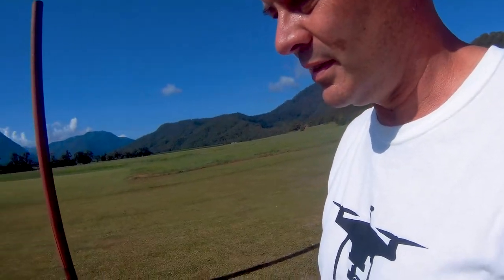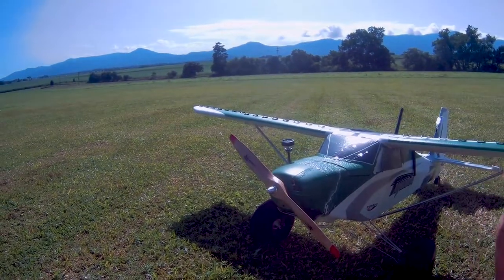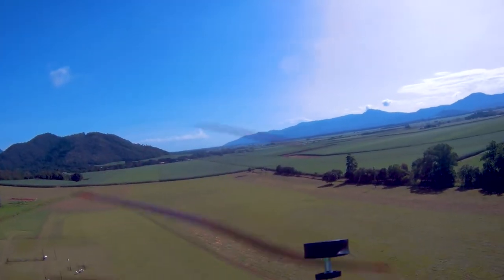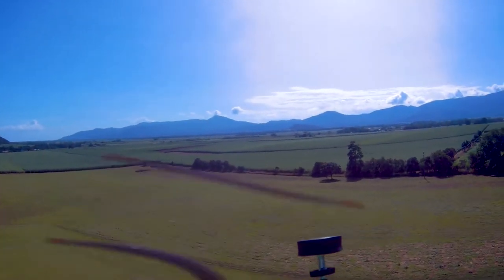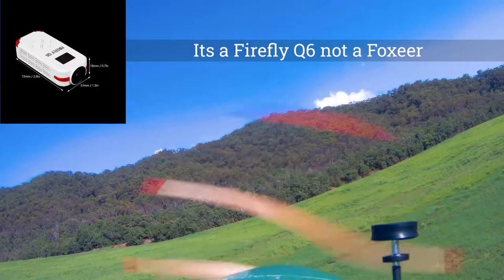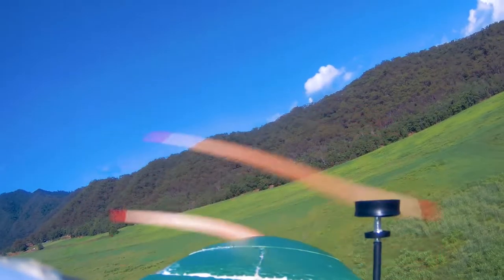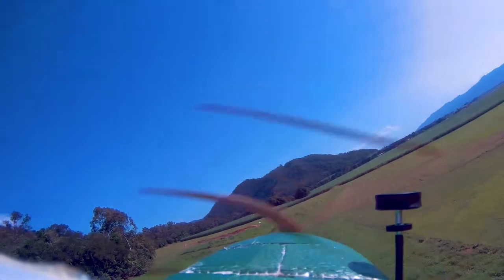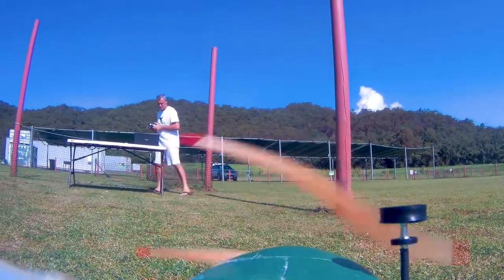Tundra V2 - Morning Cruise - New Prop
A gentle morning flight on a perfect flying day to test a new prop.